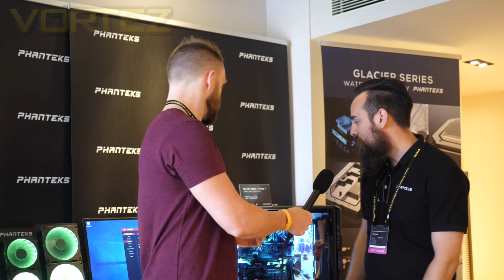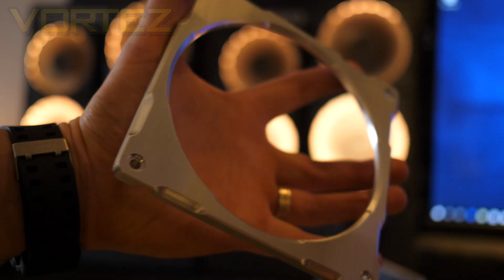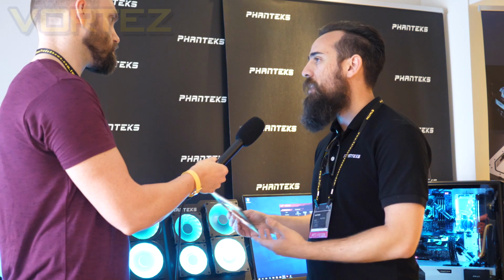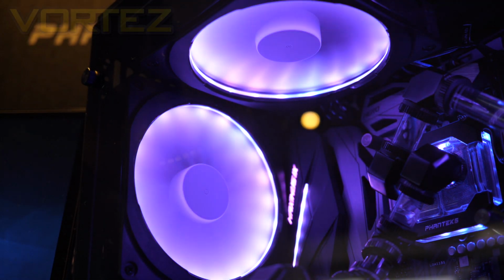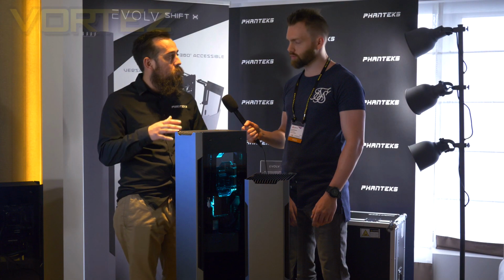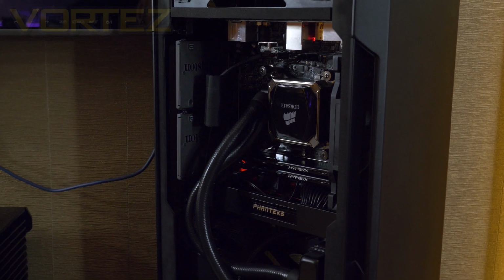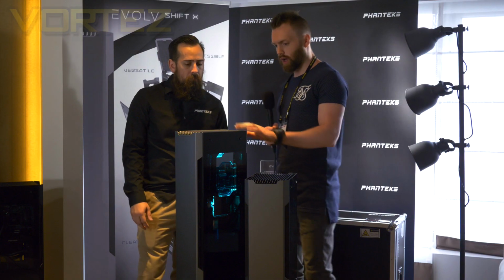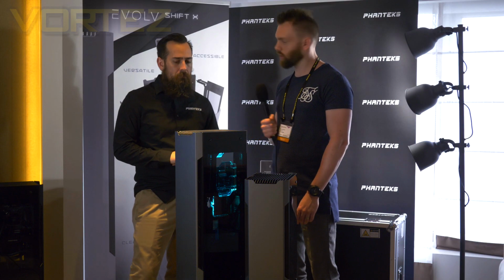Phanteks Enthoo Pro M SE + HALOS + SHIFT X @ Computex 2017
A video overview of the new products Phanteks are releasing - including Enthoo Pro M Special Edition, HALOS and Shift X. (Project 217)